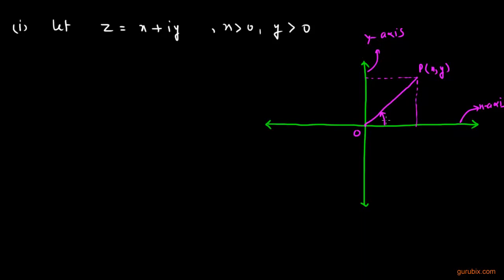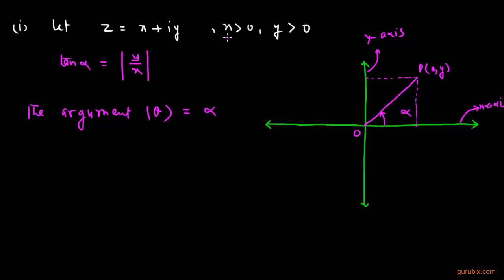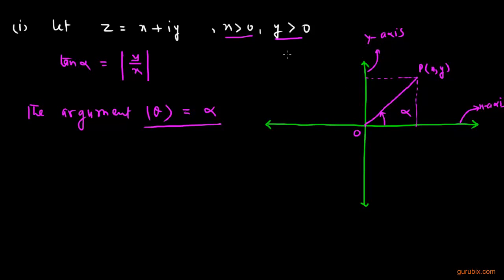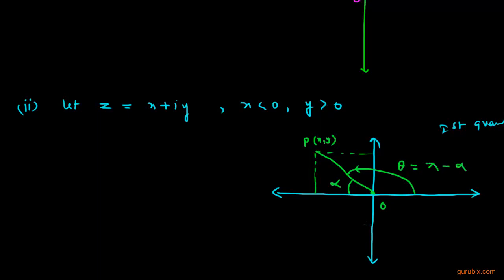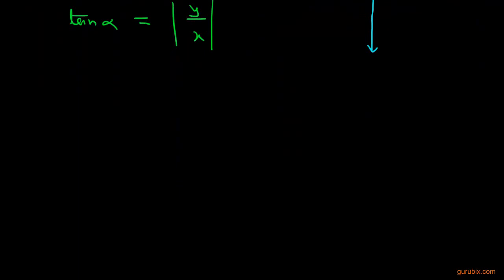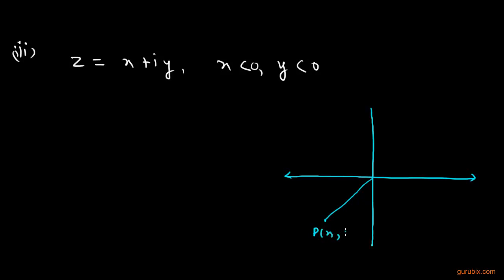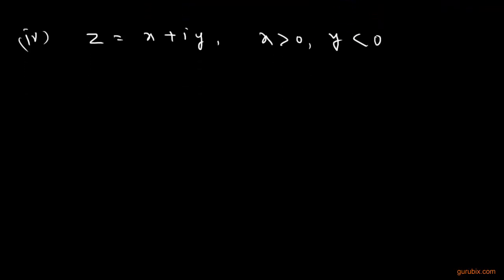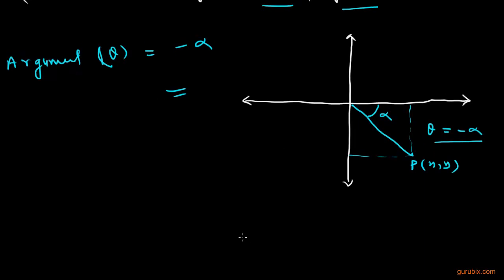Argument or Amplitude of a Complex Number for Different Signs of Real and Imaginary Parts